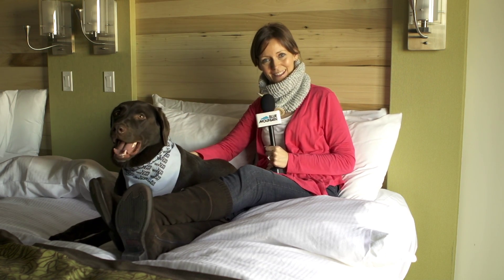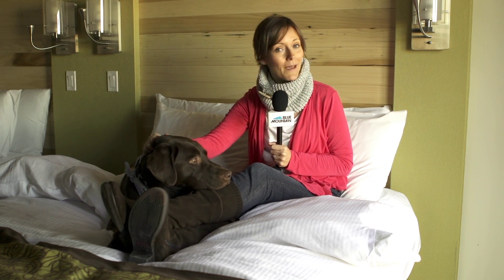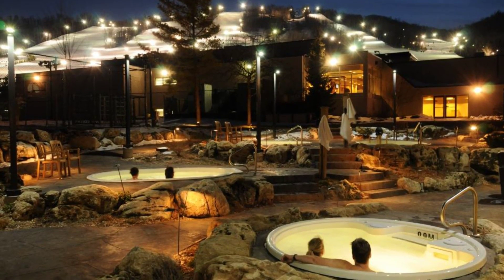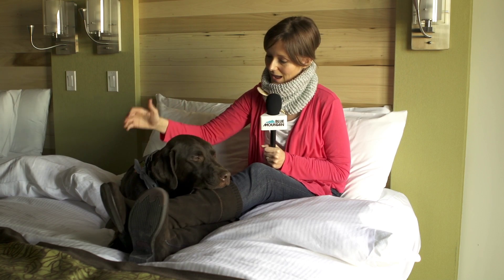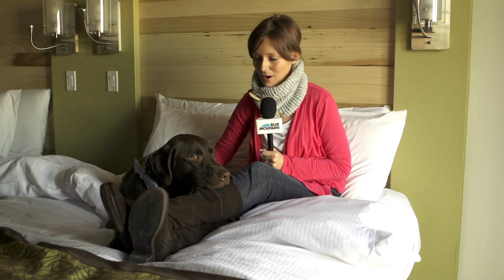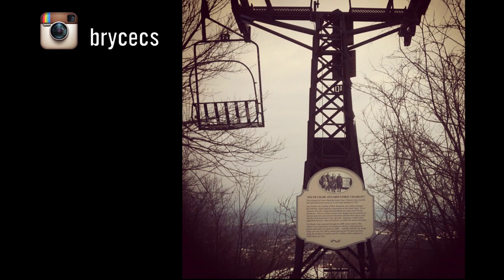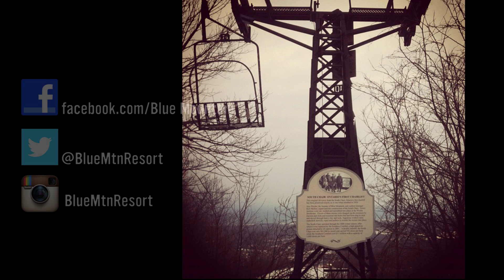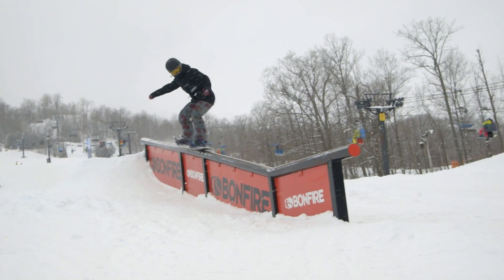Blue Mountain Resort January 17, 2013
Snow is back at Blue Mountain & a furry friend makes a cameo appearance in this weekly video.